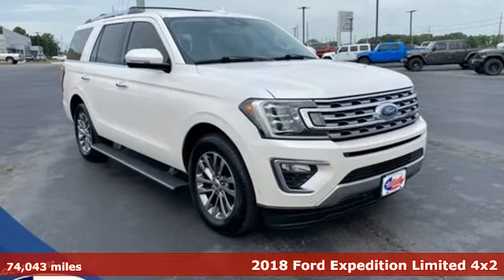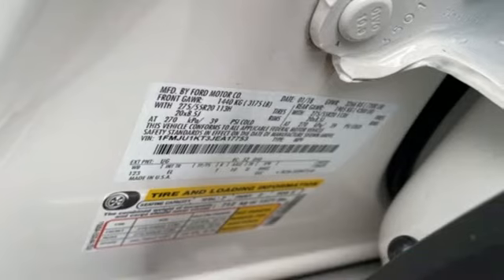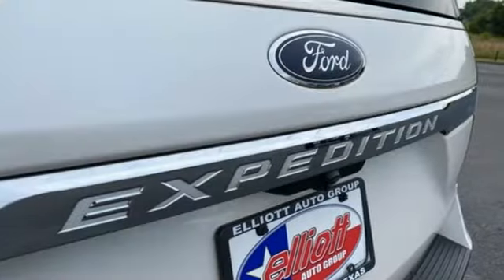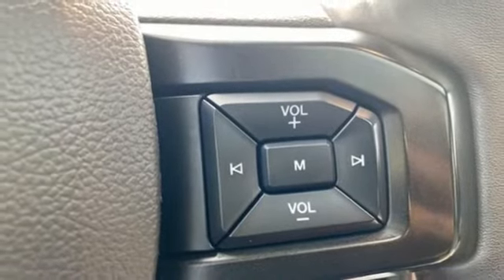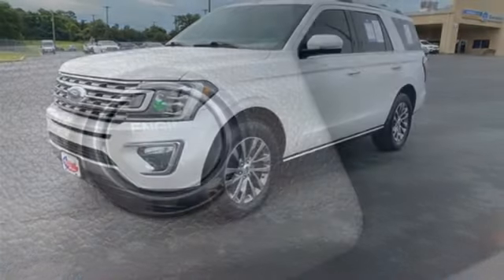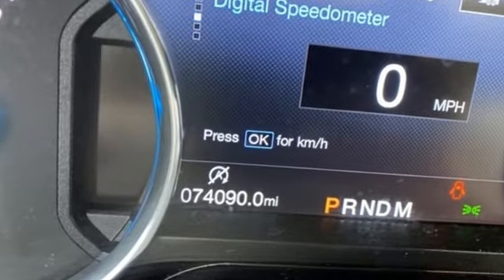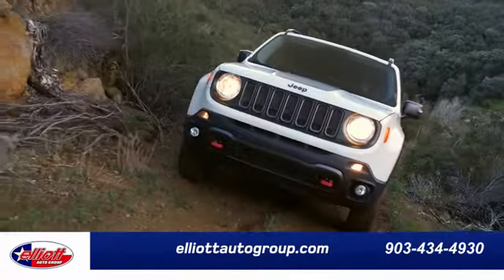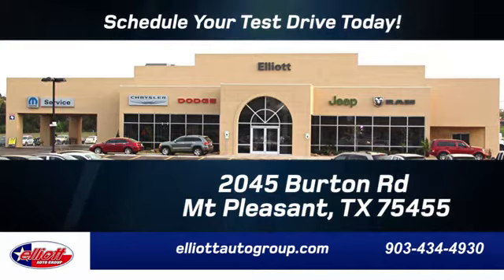Used 2018 Ford Expedition Mt Pleasant TX Sulphur Springs, TX D12397A - SOLD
Year: 2018
Make: Ford
Model: Expedition
Trim: Limited
Engine: EcoBoost 3.5L V6 GTDi DOHC 24V Twin Turbocharged
Transmission: 10-Speed Automatic
Color: White
Interior: Medium Stone
Mileage: 74043
Stock #: D12397A
VIN: 1FMJU1KT3JEA17753

Address:
2055 Burton Rd.